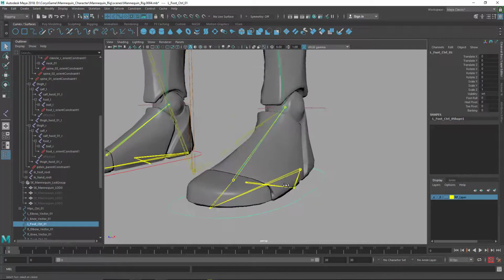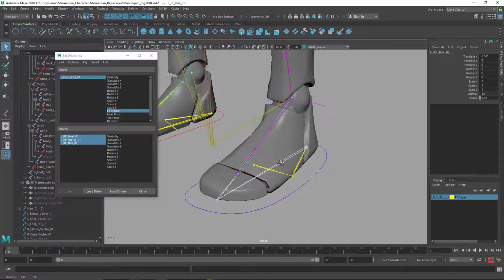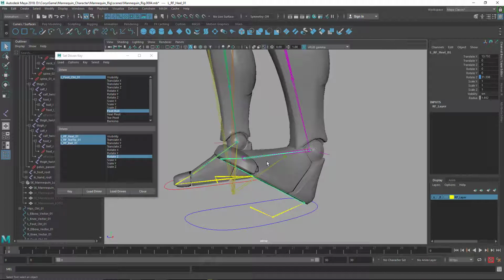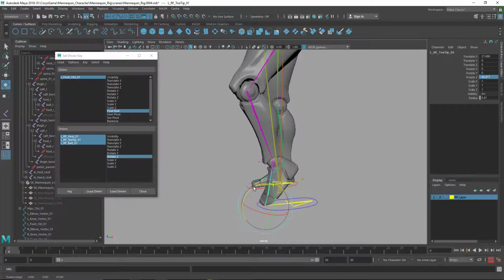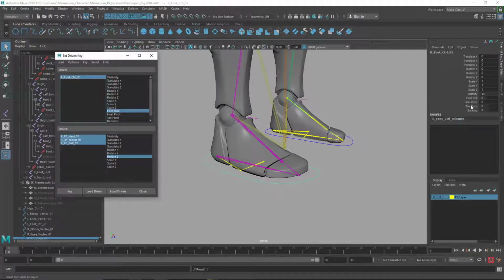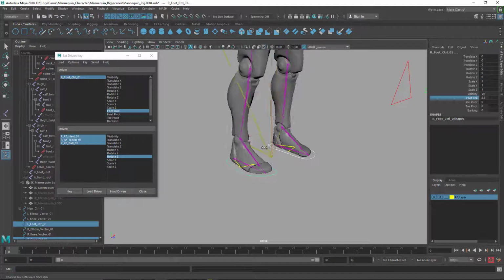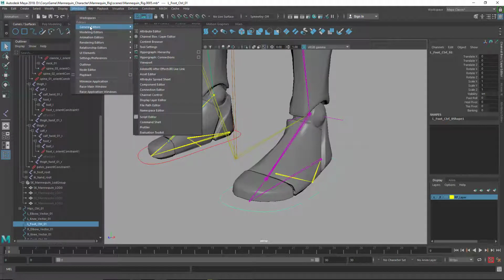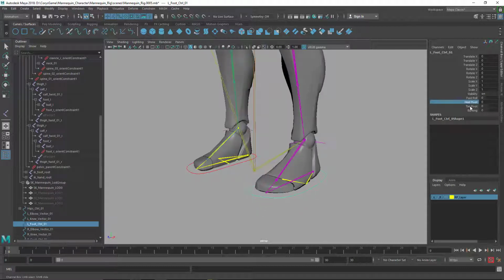8 Foot Roll Part 2 B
Foot Roll Part 2 B